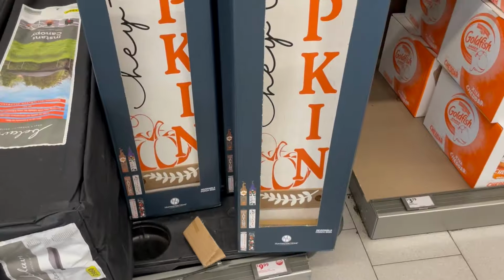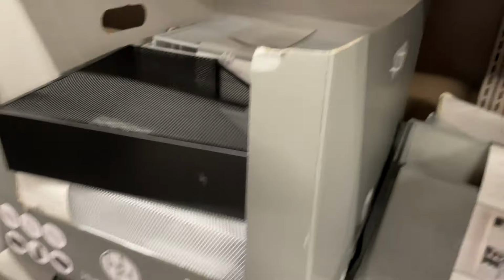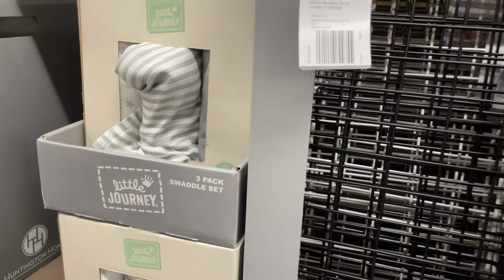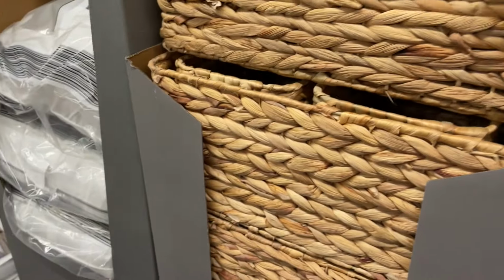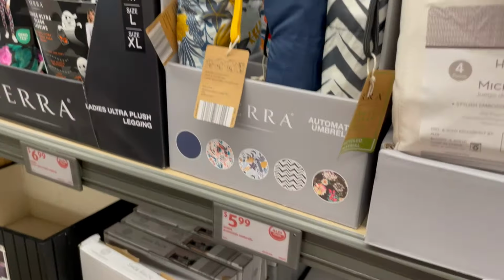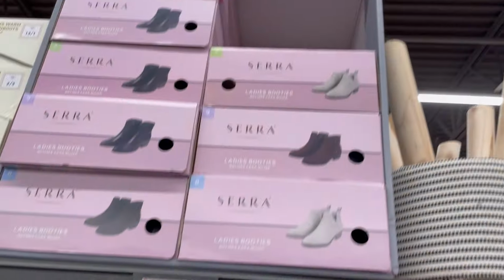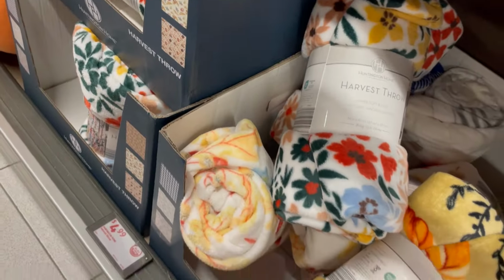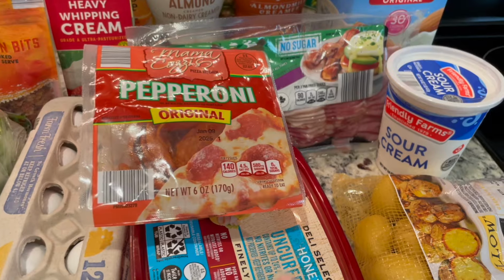ALDI Grocery Haul | NEW at Aldi | Meal Plan & Life Update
I share all things homemaking here on this channel. Whether it be cooking, shopping, decorating or just day to day life. I’d love for you to stick around! ❤️

Kitchen Favorites-
Oil Dispenser

0:00 Intro
0:28 What’s NEW in Aldi?
11:24 Back home with grocery haul
12:51 Meal Plan
14:39 Life Update!